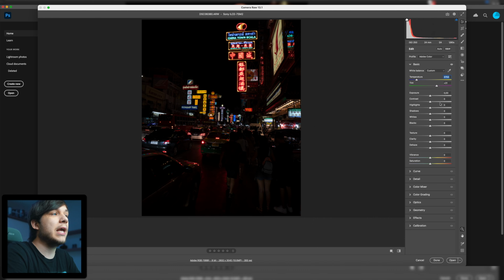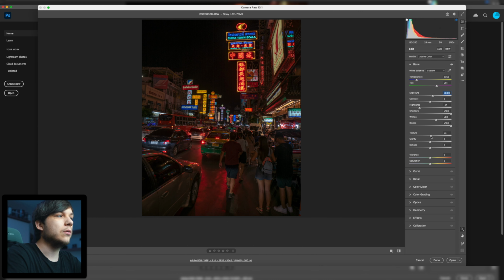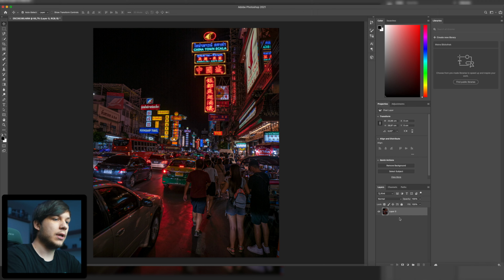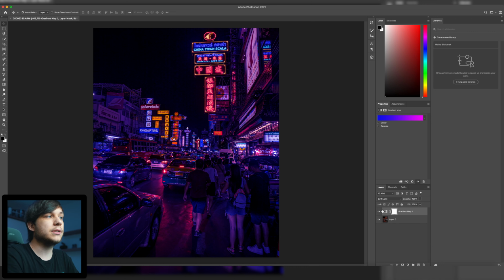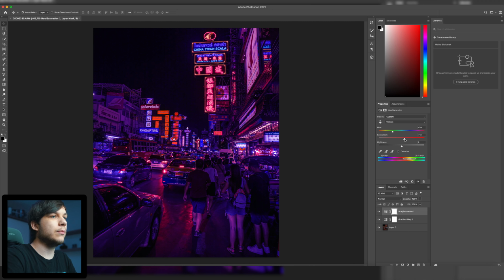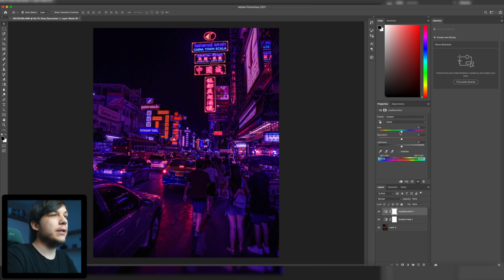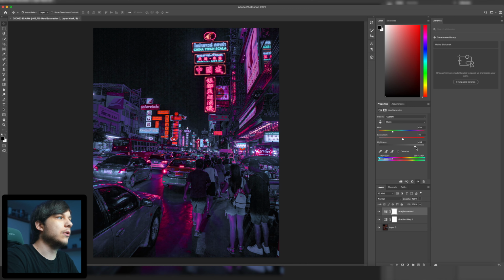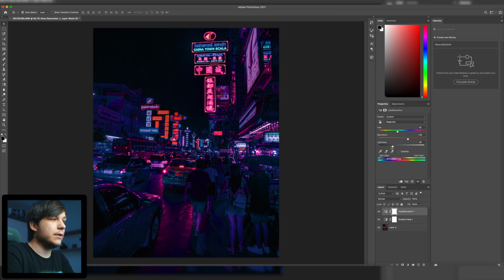How to create the CYBERPUNK LOOK in Photoshop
In this tutorial I'm going to show you how to create the Cyberpunk Look in Adobe Photoshop. This style mainly consists out of red and blue neon signs and has its origins probably in Asia. We're going to push this Cyberpunk Look even further by adjusting the colors to even more red and blue and decreasing the other colors. Since the very popular game "Cyberpunk 2077" came out a few weeks ago, I figured now would be the perfect time to make a Tutorial on the Cyberpunk Look.

►Most Used Equipment*:
Main CAMERA
Best ALLROUNDER-Lens
The Holy ZOOM-Lens
My DRONE
Smooth GIMBAL
Camera MICROPHONE
BEST Monitor EVER
Crisp VOICEOVER-Mic
My INTERFACE
ZACUTO Rig
GoPro ACTION-CAM
BEST SD-Card
BEST Vlogging-Camera
SMALL Table-Tripod
STUDIO Lights
Battery LIGHTS

►Timestamps:
00:00 Intro
00:20 Taking the Picture
00:37 Inside Photoshop
04:45 Outro